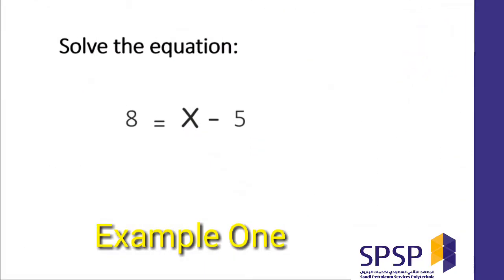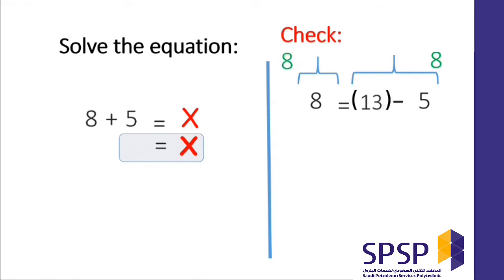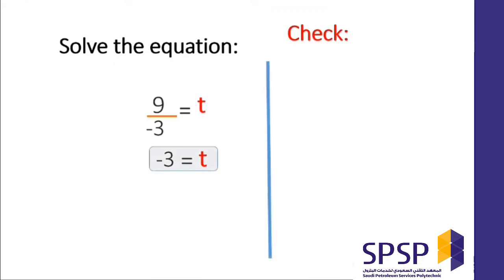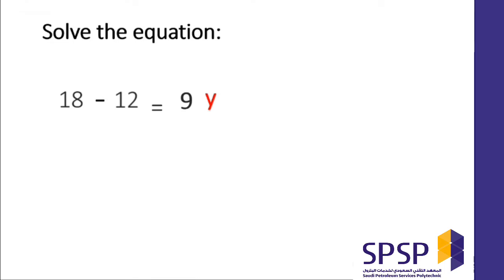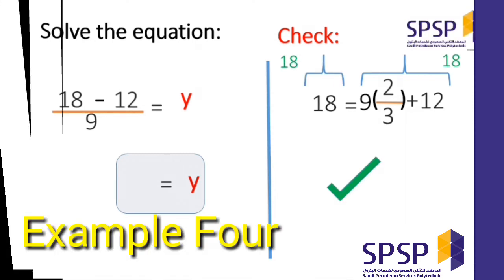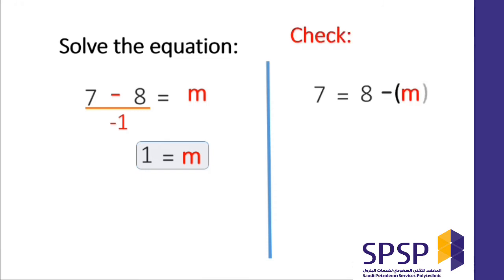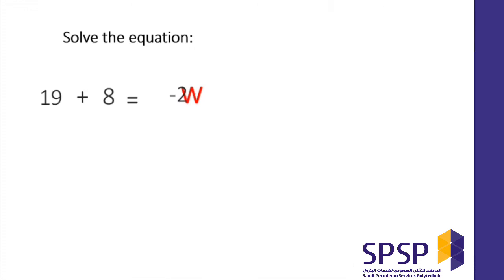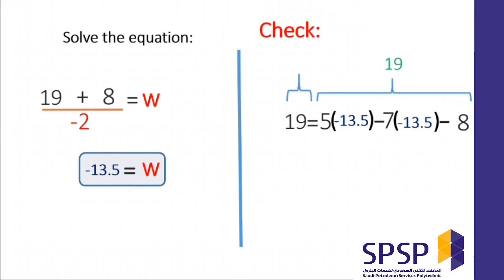Solve The Equations